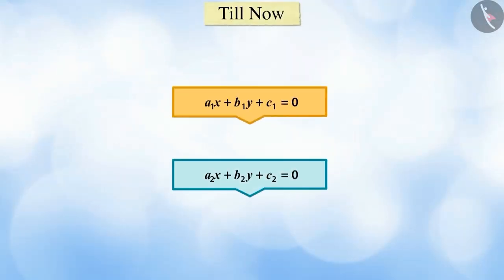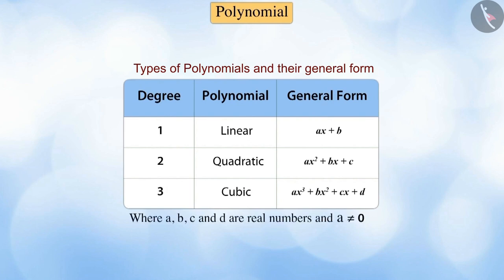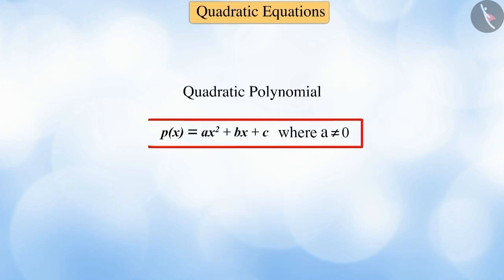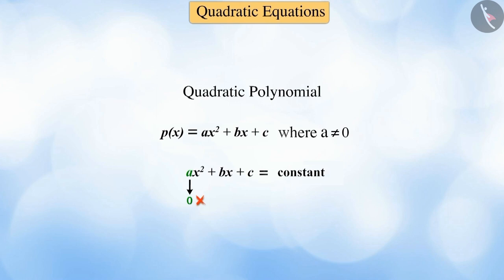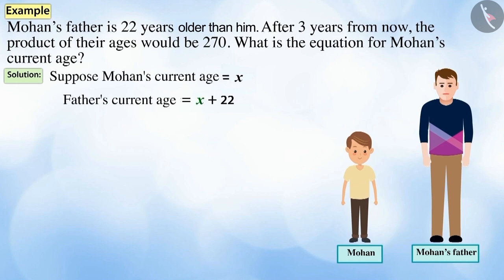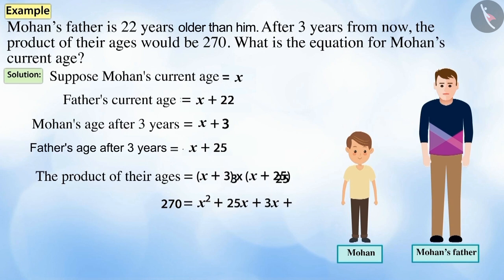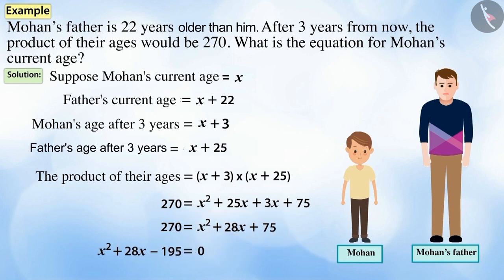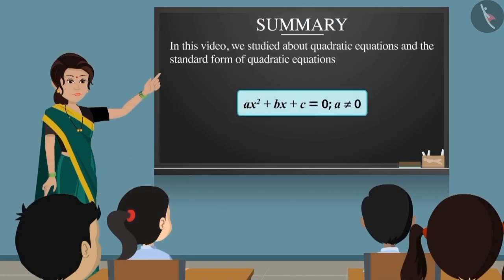Quadratic Equation and its standard form | Part 1/3 | English | Class 10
Quadratic Equation and its standard form | Part 1/3 | English | Class 10 | NCERT

Meaning of a quadratic equation | Quadratic Equations | Grade 10 | NCERT | Quadratic equations (4)

Welcome to part 1 of Meaning of a quadratic equation. In this video, we will discuss the concept of Meaning of a quadratic equation.